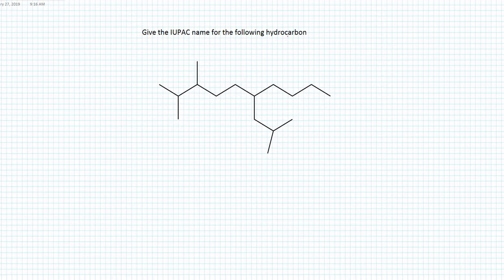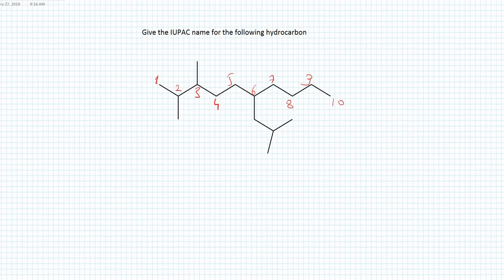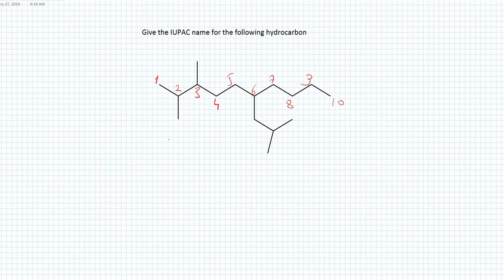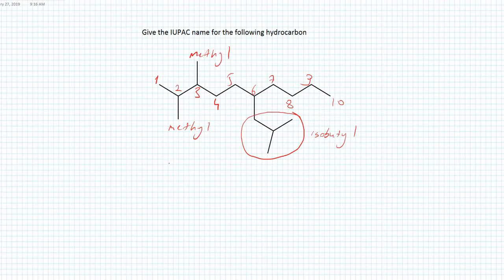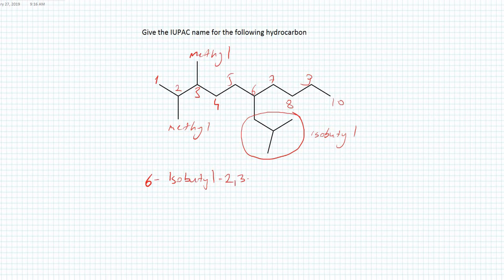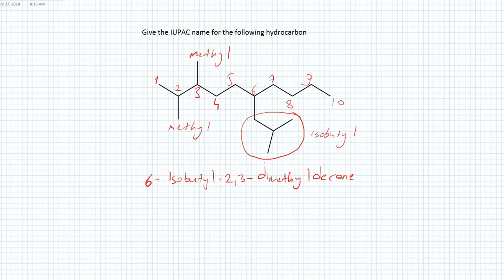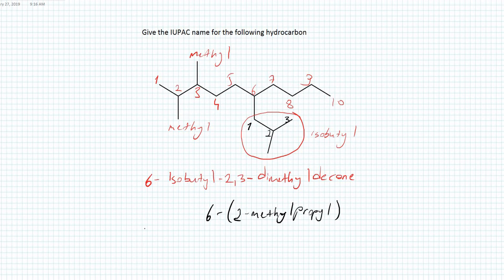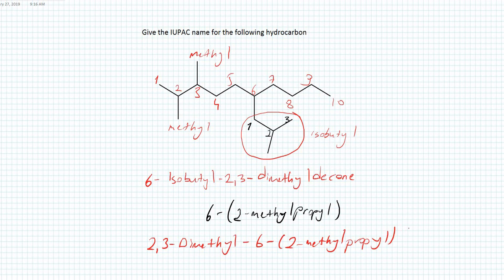Naming Alkanes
IUPAC naming, alkanes, naming alkanes